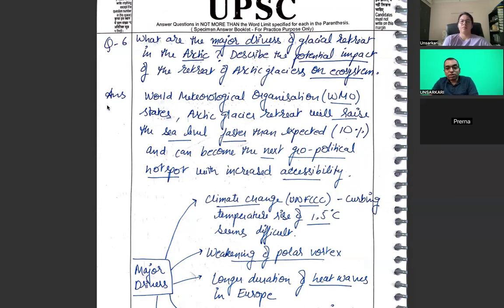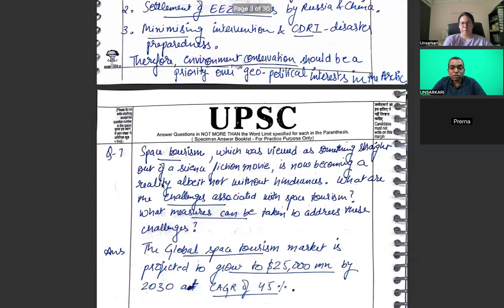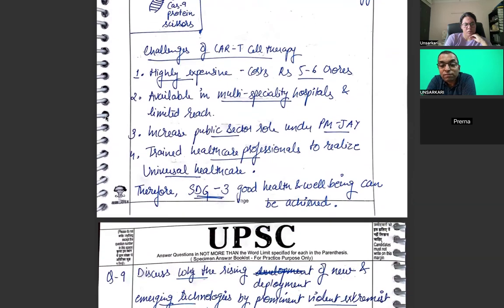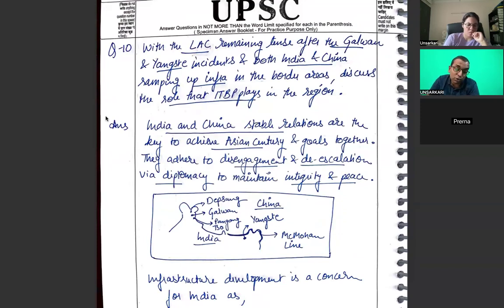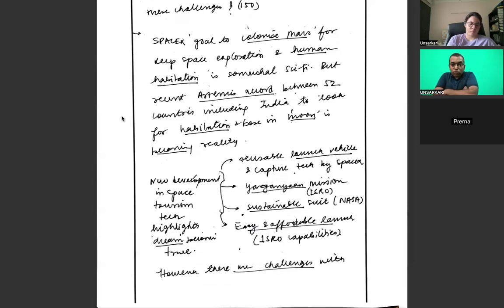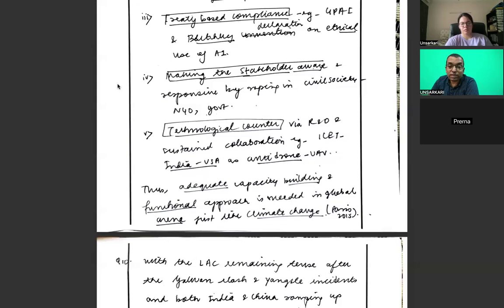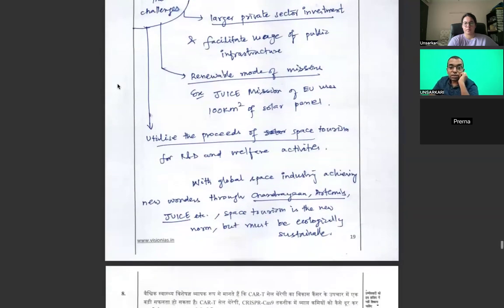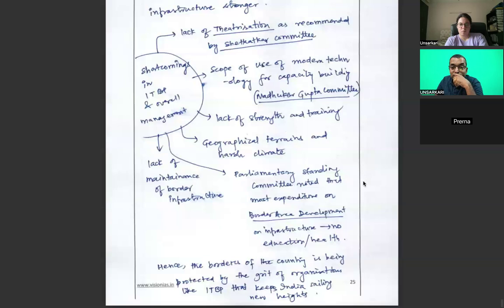CSE 2025 GS3 ANSWER WRITING DISCUSSION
Global Glacial Retreat and Impacts
Unsarkari discussed the major drivers of global glacial retreat, particularly in the Arctic. He highlighted climate change, the weakening of the polar vortex, longer heat waves in Europe, the ozone hole, rising insulation, and the albedo effect as key factors. He also mentioned the potential impacts of glacial retreat on ecosystems, including the release of stored carbon, the release of unknown pathogens, and the threat to polar bear populations. Unsarkari emphasized the need for a global agreement on the secure and sustainable use of the North Sea and the importance of minimizing anthropogenic intervention. He also suggested the need for disaster preparedness and research and development in the context of Himalayan and Antarctic ice melting.
Space Tourism, CAR T-Cell Therapy
The discussion revolved around the potential impact of space tourism and the challenges associated with it. The global space tourism market is projected to grow to $25 billion by 2030, but concerns were raised about its sustainability, pollution, and the long-term consequences of human exploration. The need for regulation of private entities like Virgin Galactic and SpaceX was emphasized, along with the importance of equitable benefit sharing and sustainable practices. The development of CAR T-cell therapy was also discussed as a potential game-changer in cancer treatment, with its advantages over CRISPR/Cas9 technology. However, challenges such as high costs and limited reach were identified, and the need for increased public sector involvement in healthcare was highlighted.
Global Cooperation on Emerging Tech
The discussion focuses on the need for global cooperation to address the rising use of emerging technologies like AI and blockchain by violent extremist organizations. It highlights that these groups are sometimes patronized by state and non-state actors with vested interests. The participants emphasize the importance of following India's ideology and including India's public sector undertakings in such efforts. They suggest a unified framework involving intelligence sharing, multilateralism, capacity building exercises, and pending UN Security Council reforms. The discussion also touches upon the legitimization of groups like the Taliban by major powers protecting their own interests.
ITBP, Climate, Space, and Diplomacy
The discussion revolved around the role of the Indian Border Police (ITBP) in maintaining peace and stability between India and China, particularly in the context of the border disputes and tensions. The ITBP was highlighted as a key player in ensuring the safety of civilians and maintaining the integrity of the border. The importance of infrastructure development and the need for diplomacy to maintain peace were also emphasized. The conversation also touched on the impact of climate change on the Arctic region, with a focus on the melting of sea ice and its consequences on the ecosystem and local economies. Lastly, the topic of space tourism and exploration was brought up, with a focus on the challenges and opportunities it presents, as well as the need for international cooperation and adherence to principles of humanity and peace.